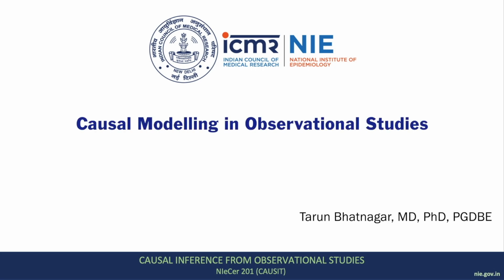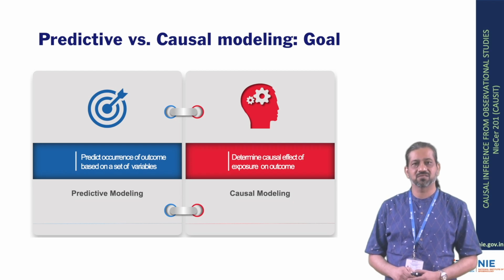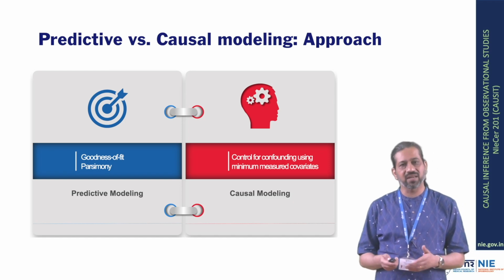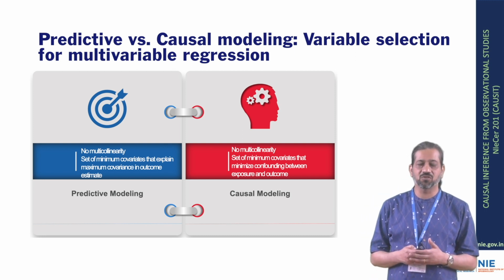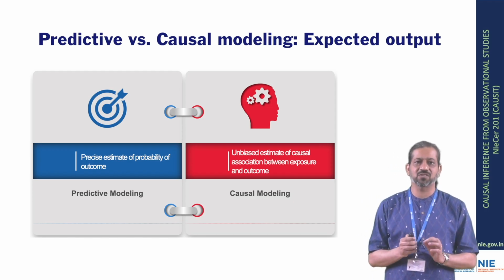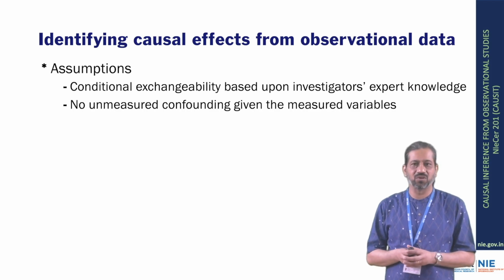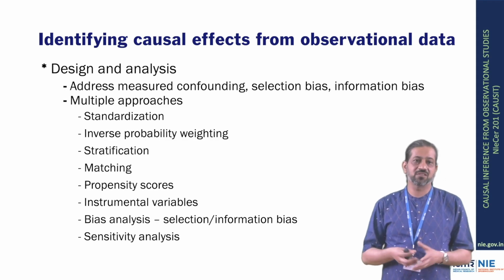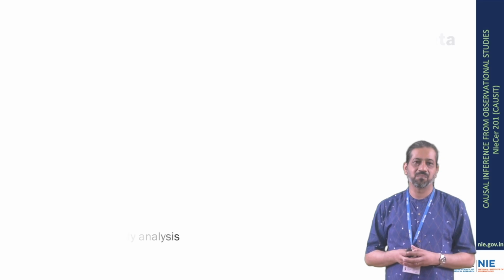23.2 Predictive vs causal modelling